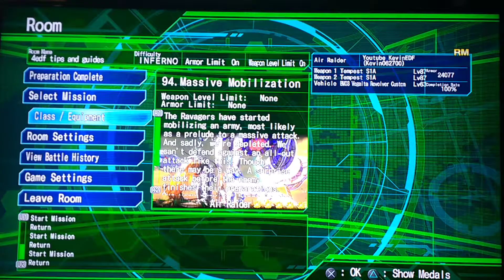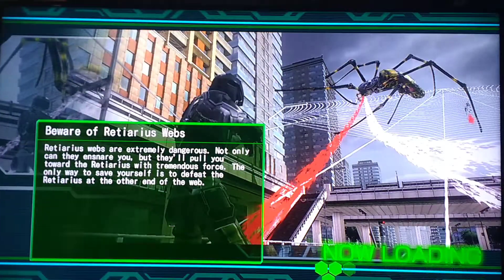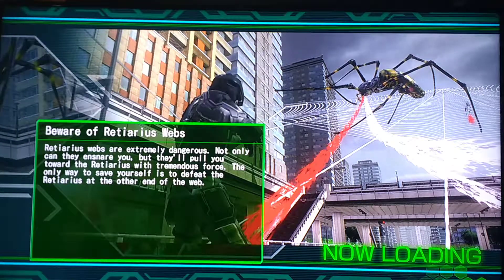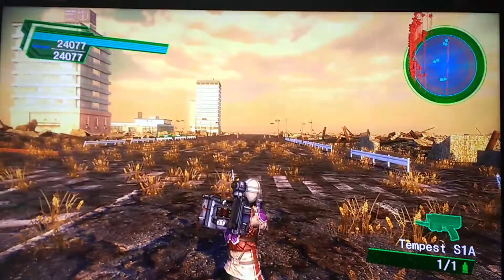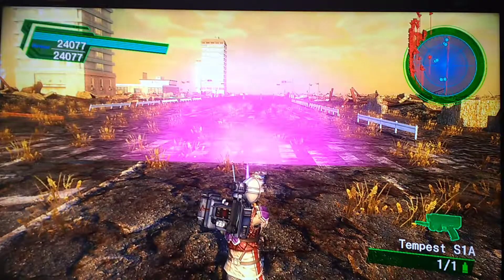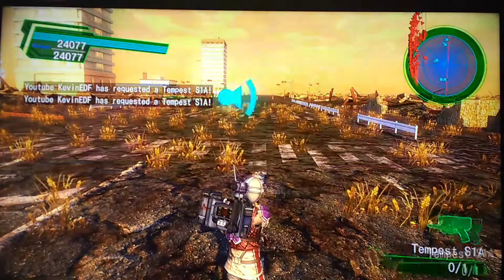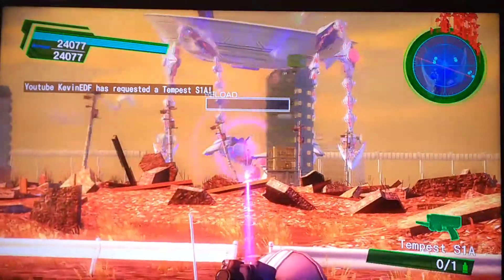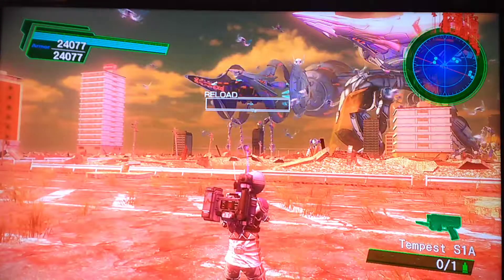EDF to launch a space shuttle with a highschool diploma! (2 tempest quick tips) earth defense force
How to launch a space shuttle with a highschool diploma! (2 tempest quick tips) earth defense force 4.1